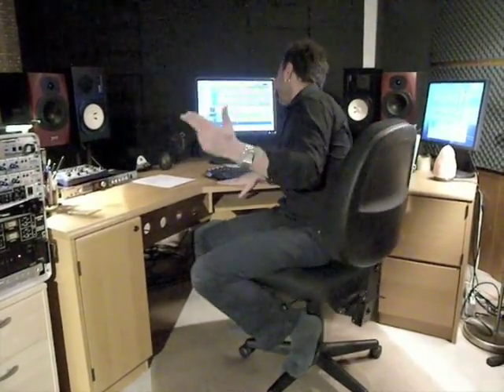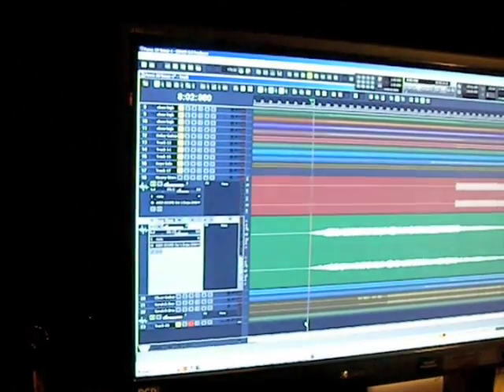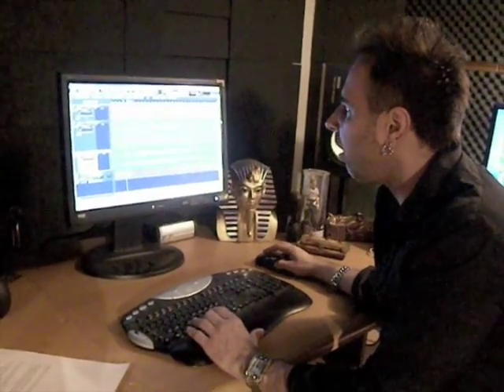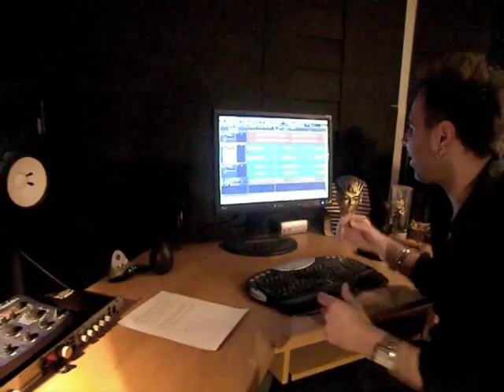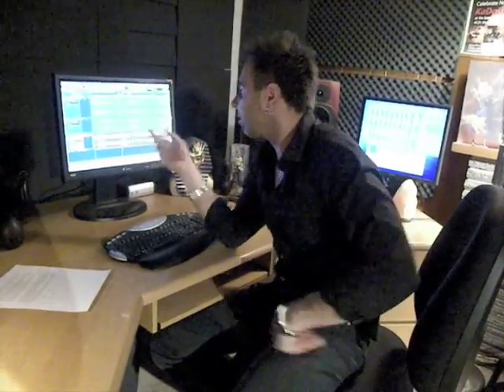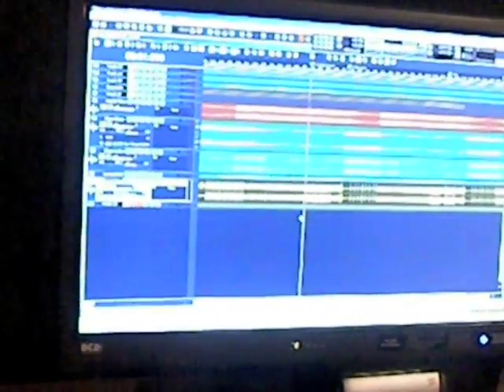Dave Martone talks about recording tracks for Rush tribute, pt 2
Dave Martone talks about recording tracks for the Rush tribute: New World Man

New World Man [2010]  Featuring Performances By:   Robert Berry, Chris Pennie (Dillinger Escape Plan Coheed and Cambria), Juan Alderete (Mars Volta), Shane Gibson (Korn), Dave Martone,
John Petrucci (Dream Theater), Billy Sheehan, Alex Skolnick (Testament), Andreas Kisser (Sepultura), Sebastian Bach (Skid Row), Eric Martin, Vinnie Moore, Kip Winger, Mike Mangini, Mike Portnoy